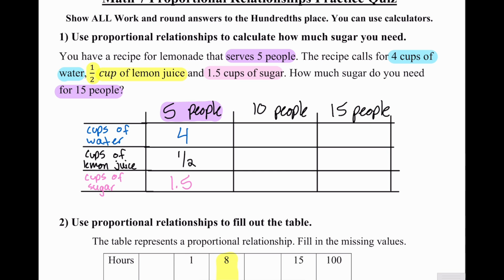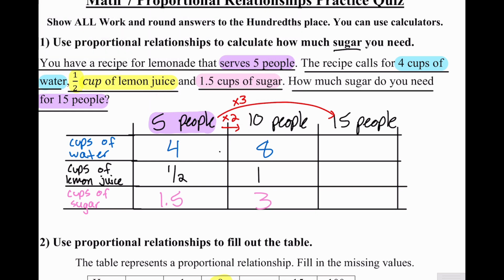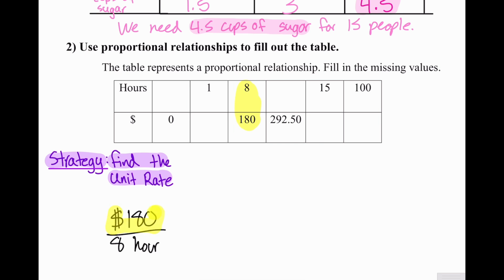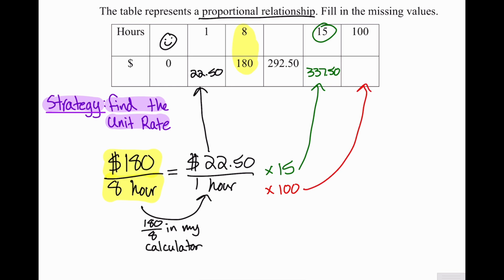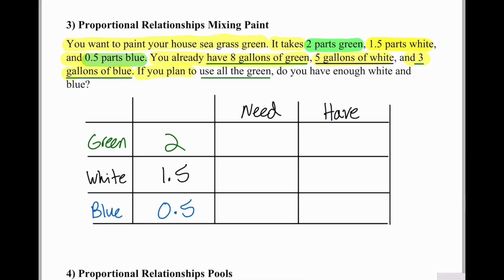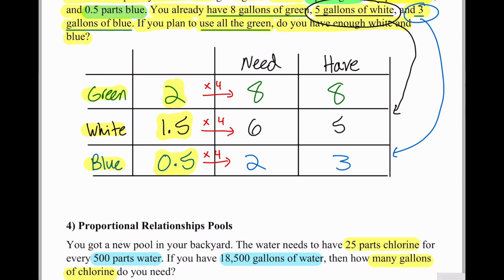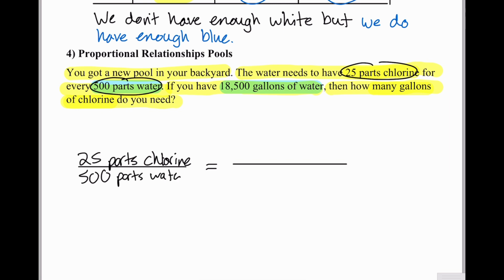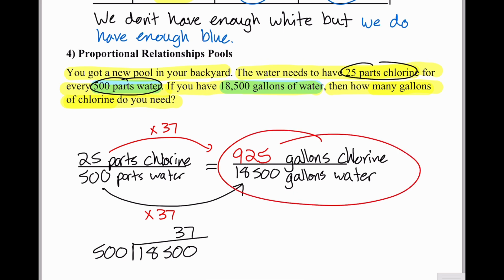Proportional Relationships Practice Quiz Answers